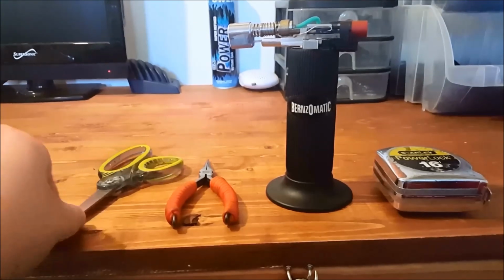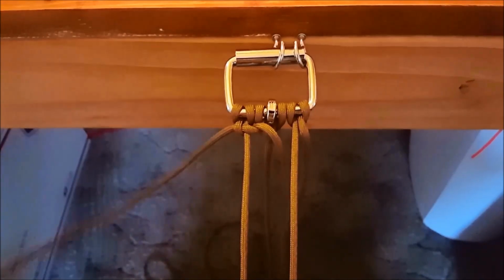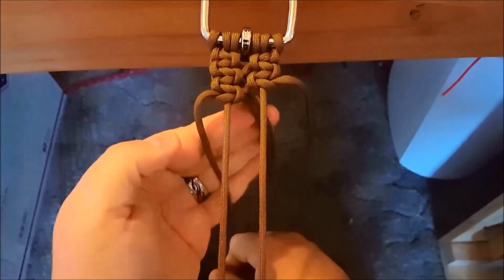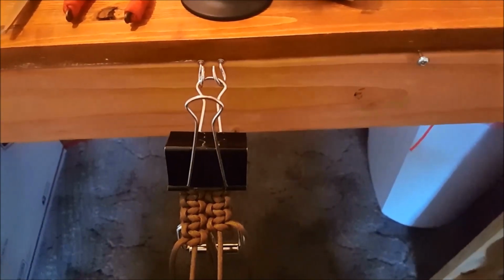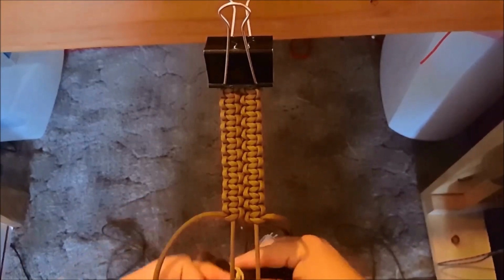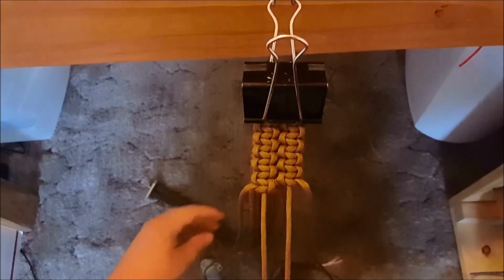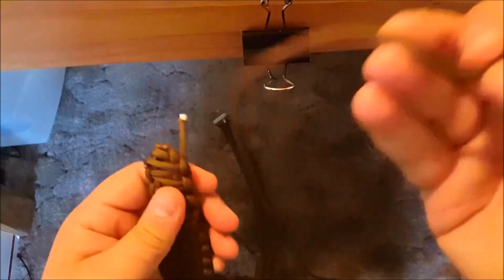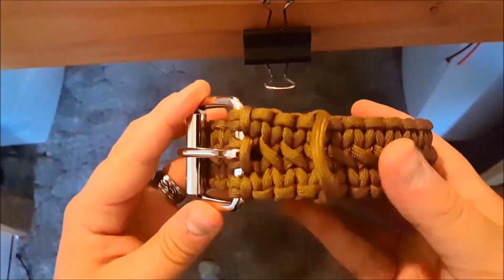DIY PARACORD BELT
In this video I walk you through my process for making a belt from 550 parachute cord.

Weave used is the Double or Wide Cobra Weave

Items Needed
90' 550 Cord
1 1/4" Steel Roller Buckle
Cutting Tool
Lighter or Torch
Measuring Tape